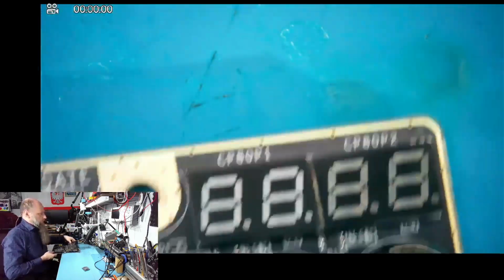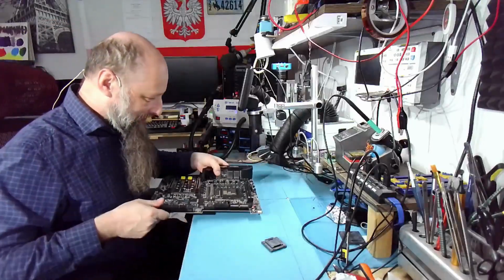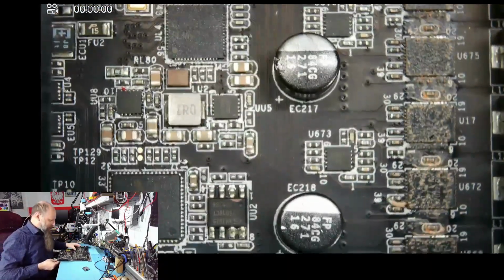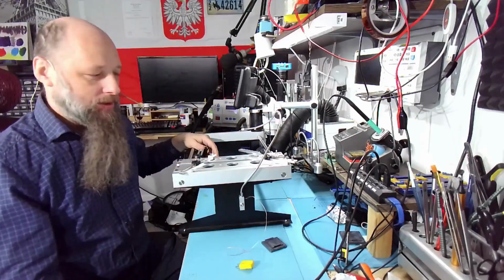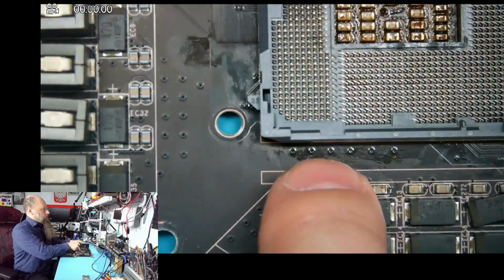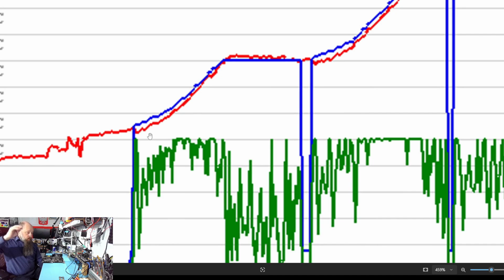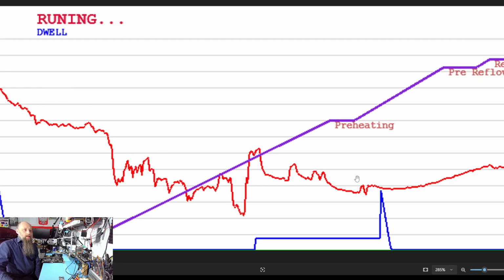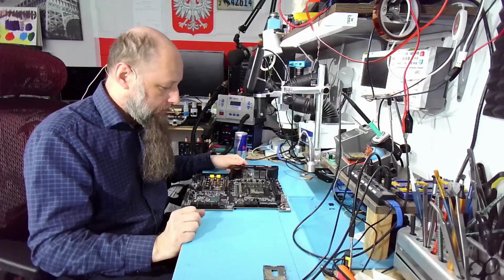124 | LGA1200 Socket Replacement on Z590 Dark